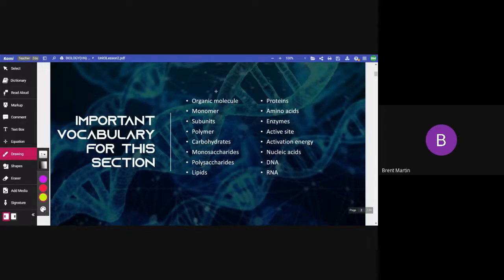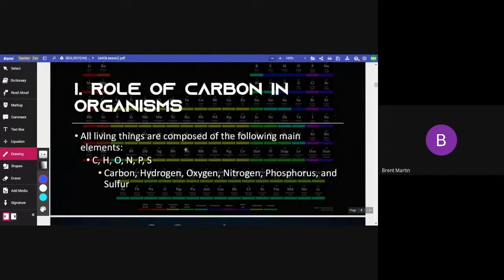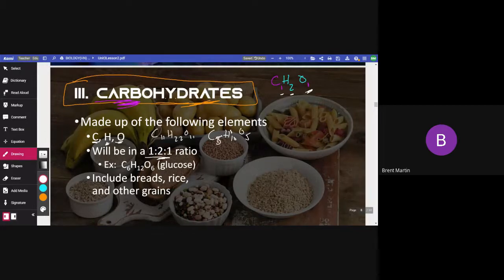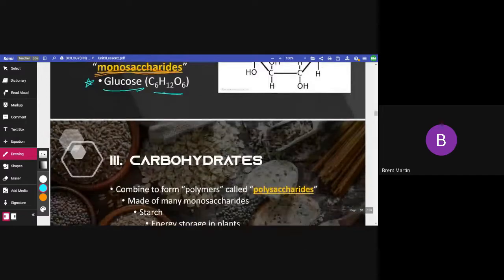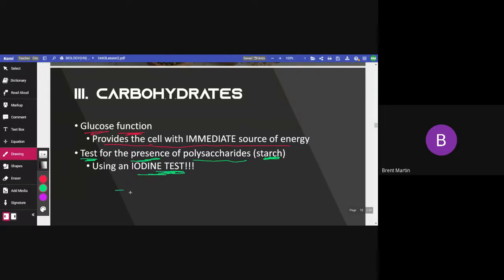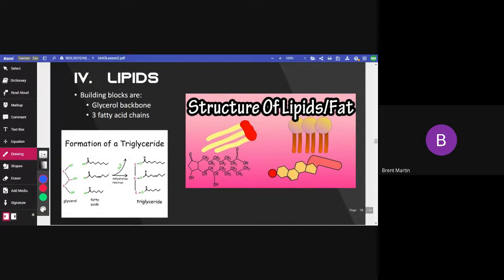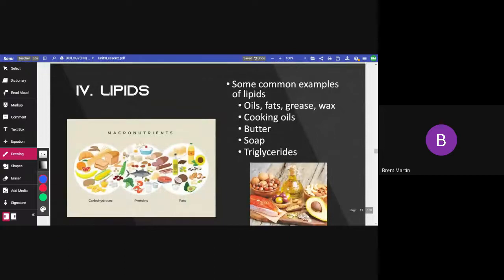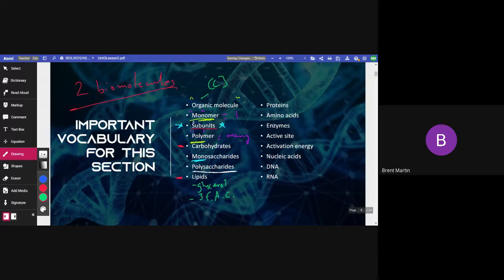Biology - Carbohydrates and Lipids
Comparison of the two biomolecules, carbohydrates and lipids.  Both composed of carbon, hydrogen and oxygen.  Yet, so completely different in function.